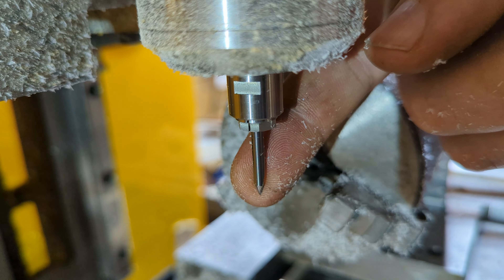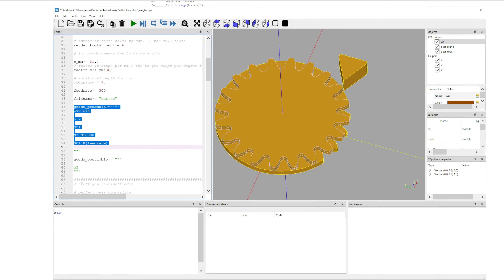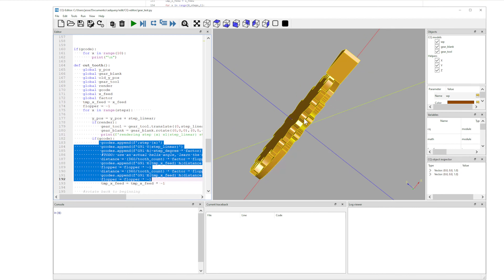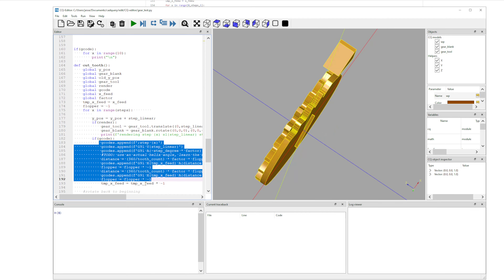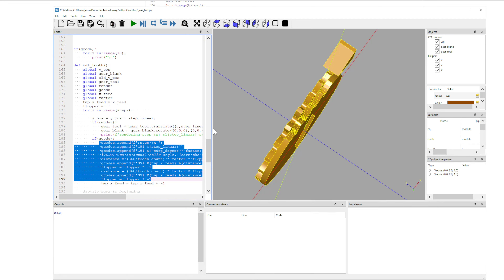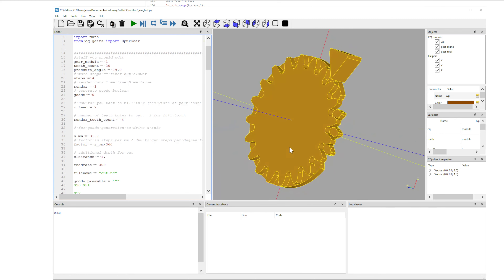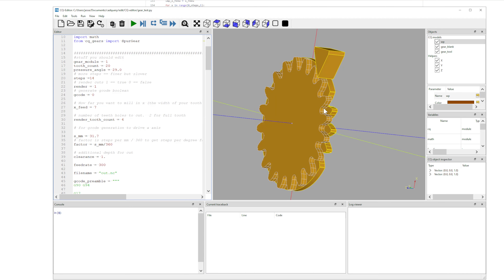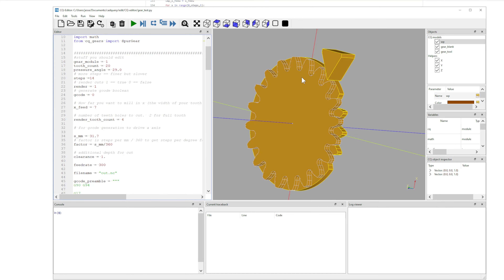cnc herringbone gears: virtual shaper part 4 in 4k 60p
using a straight flank cutter to cut gears, even herringbone or helical gears.